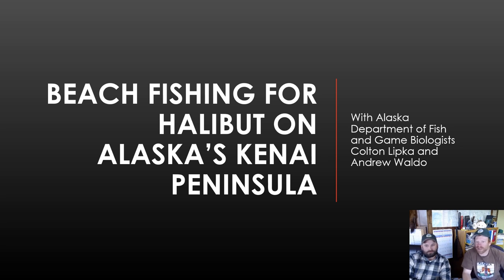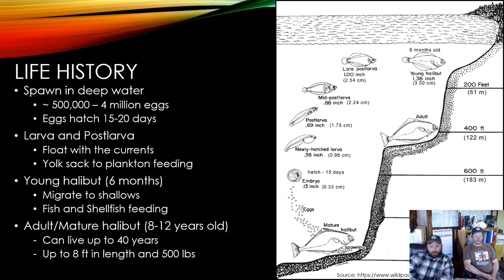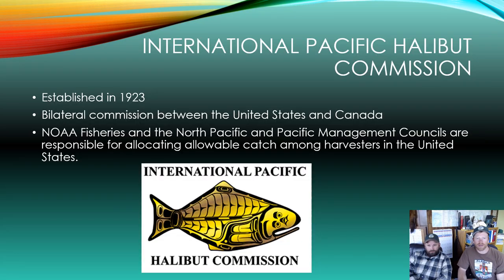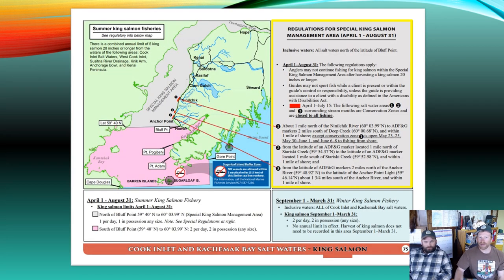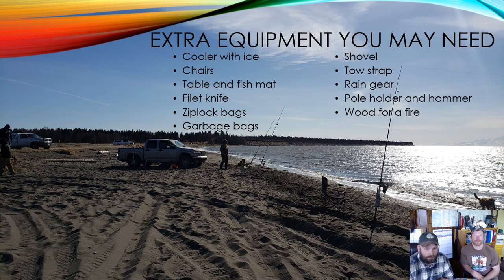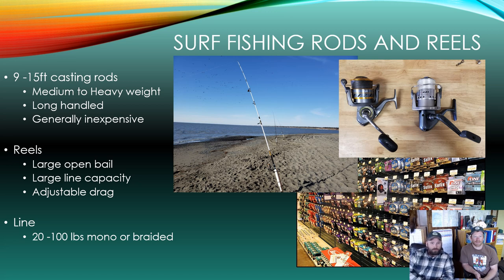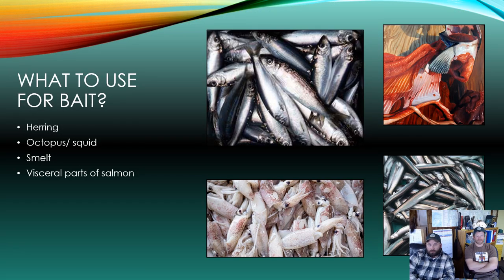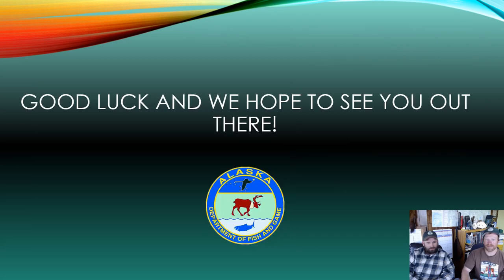Online Fishing Forum: Beach Fishing for Halibut on Alaska’s Kenai Peninsula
Join Kenai Peninsula Sport Fish Area Manager, Colton Lipka, and Fisheries Biologist, Andrew Waldo, to learn all about fishing for halibut along the lower Kenai Peninsula beaches! ©ADF&G